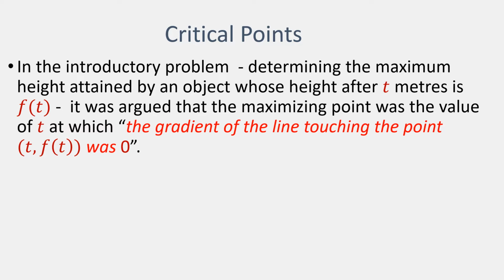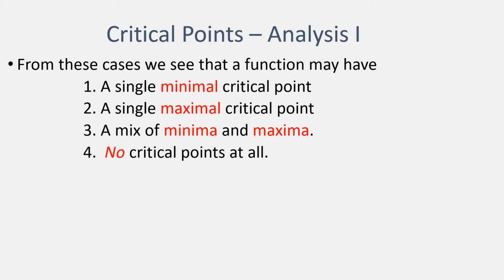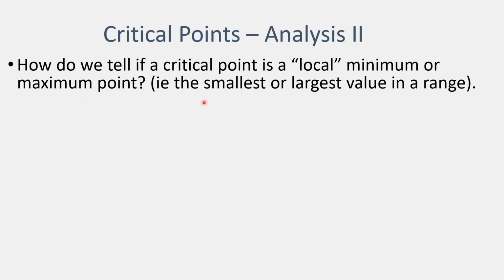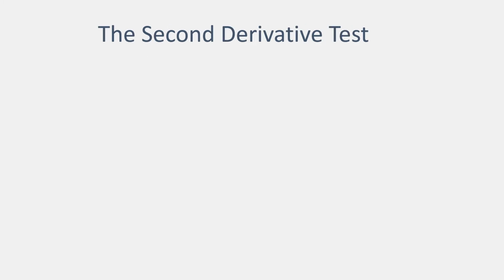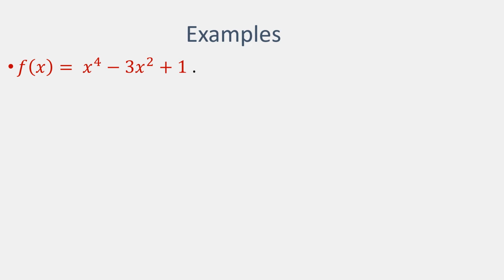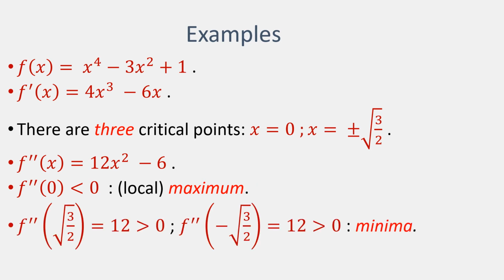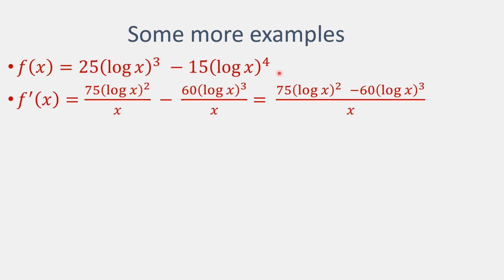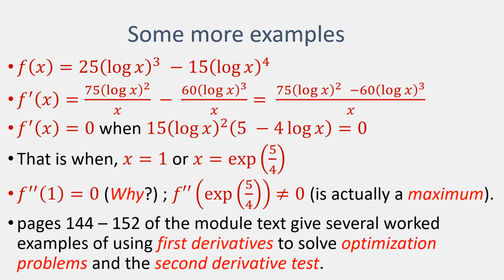Critical Points and The Second Derivative Test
Notion of critical point of a function as an value of its argument where its first derivative is zero. Geometric view as motivating links to maxima and minima. Classification of critical points through the 2nd Derivative Test.